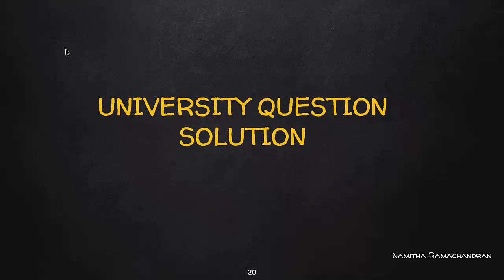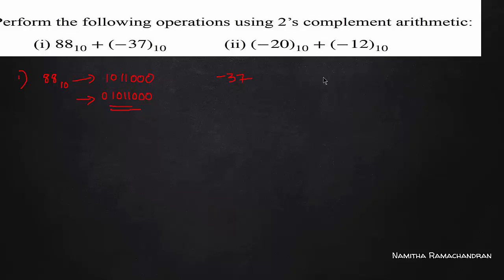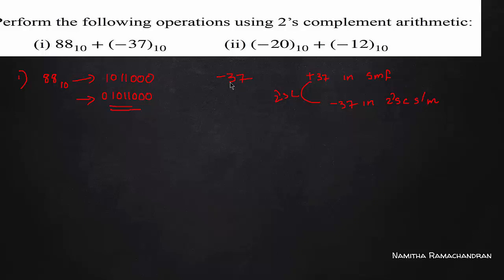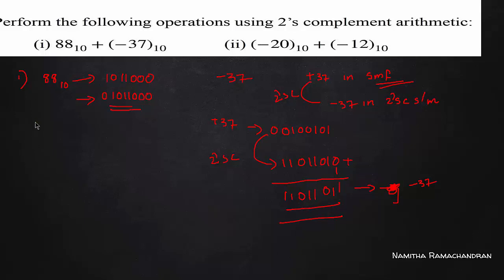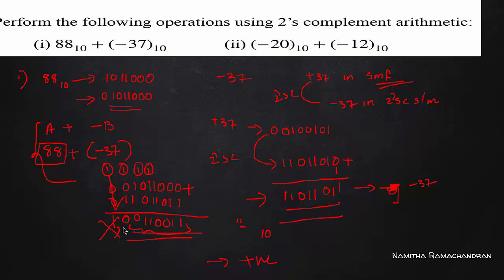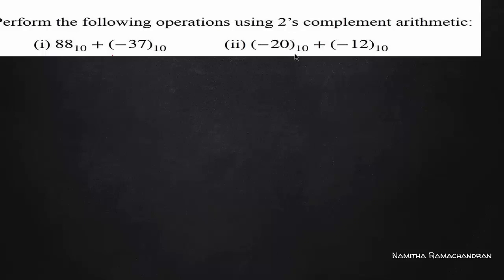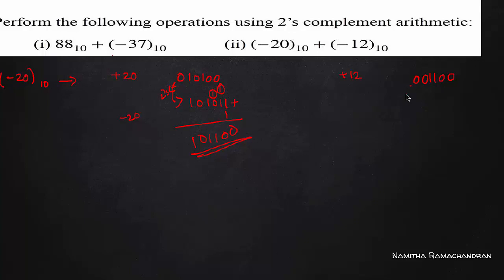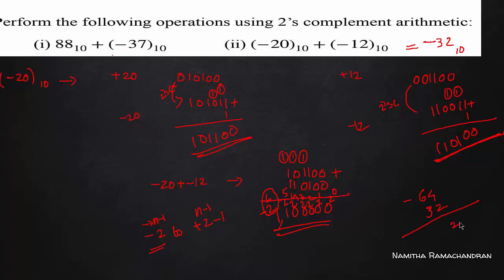2'S COMPLEMENT ARITHMETIC -UNIVERSITY QUESTIONS SOLUTION